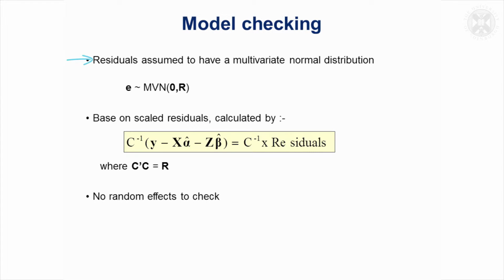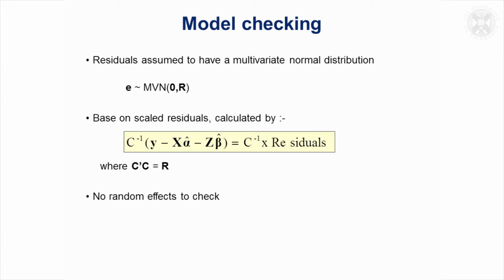7. Model Checking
Introduction to Analysing Repeated Measures Data
Training session with Dr Helen Brown, Senior Statistician, at The Roslin Institute, March 2016.
Content:
Model checking
- Residuals assumed to have a multivariate normal distribution
- Base on scaled residuals, calculated by :
- No random effects to check